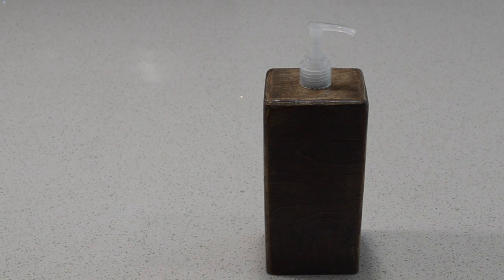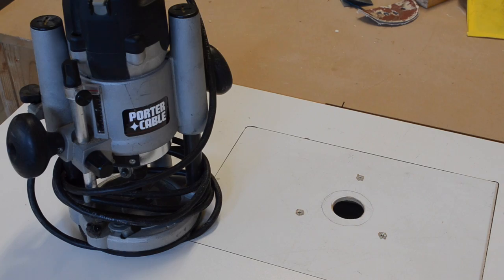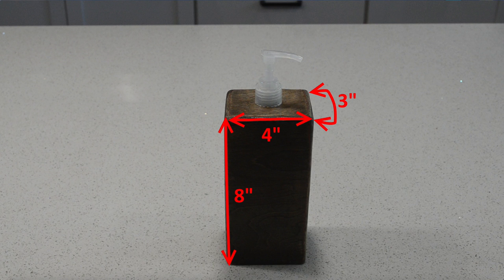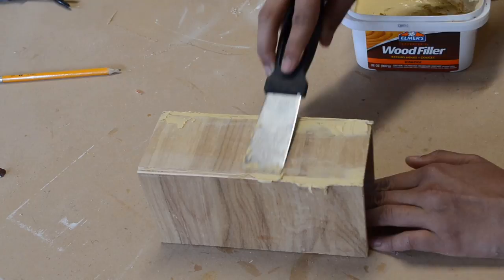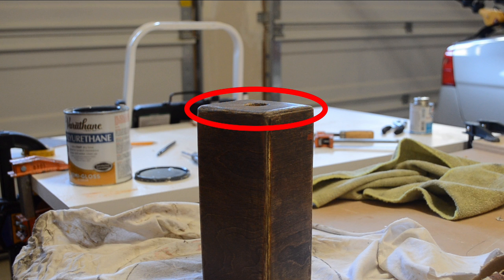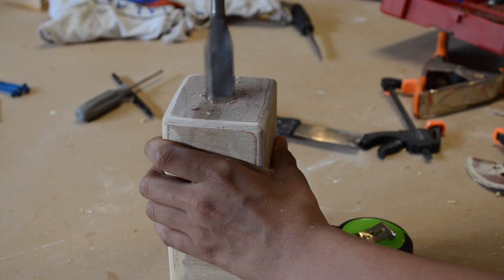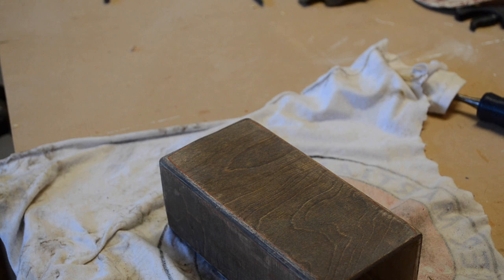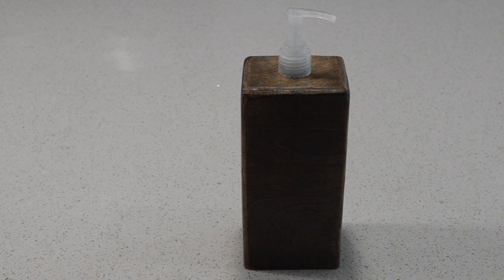How to Make a Wooden Soap Dispenser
Today we will be making a soap dispenser out of ¼' plywood. The purpose of this project is to create a simple housing for disposable soap dispensers.

Materials:
• Cutting tool for wood (Table saw, Miter saw, etc.)
•A drill
• 1/8" drill bit
• 1" drill bit (corresponds to bottle of soap)
• Bottle of liquid soap
• Stain/clear finish to coat
• Orbital sander
• Wood glue
• Router (Optional)